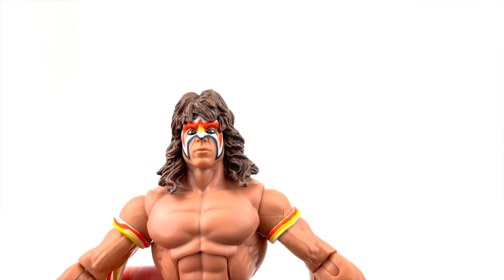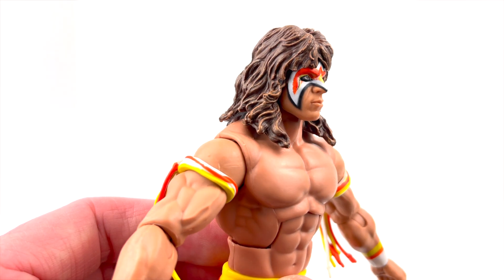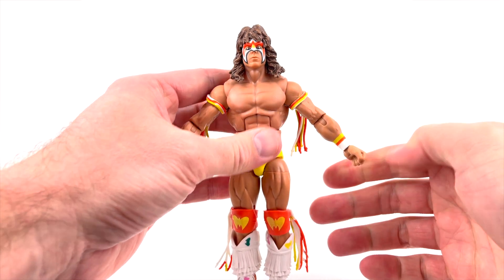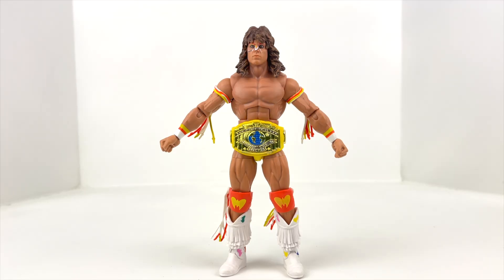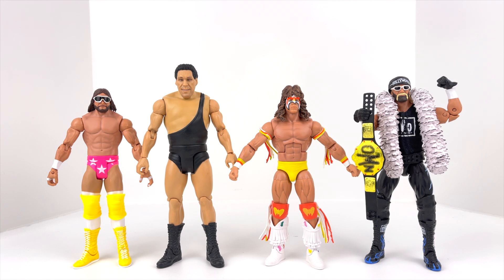2021 Mattel Elite Collection ULTIMATE WARRIOR 1990 Royal Rumble WWE Target Exclusive Figure Review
Today we review the newly released 2021 Mattel Elite Collection ULTIMATE WARRIOR 1990 Royal Rumble Target Exclusive Figure and do a size comparison with a couple other wrestlers from the WWE.